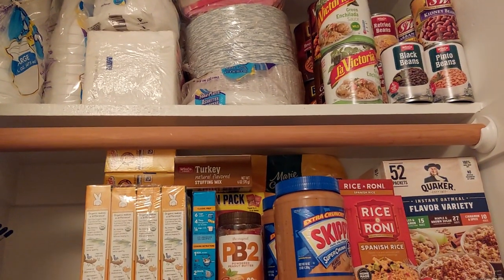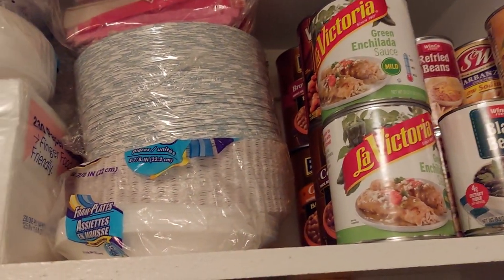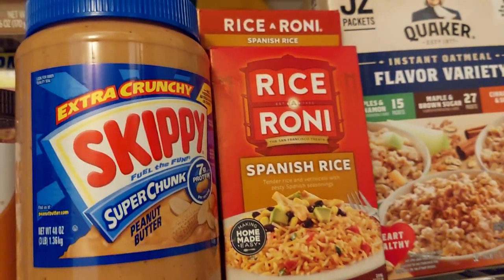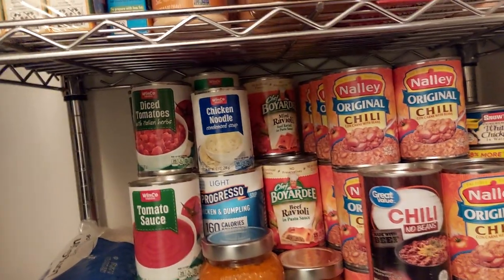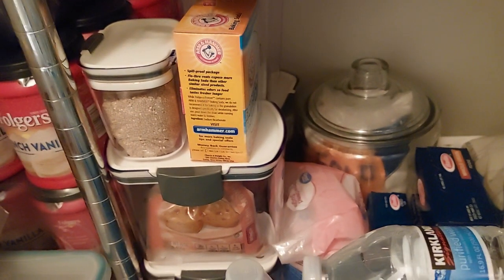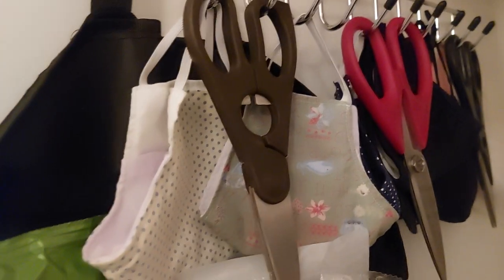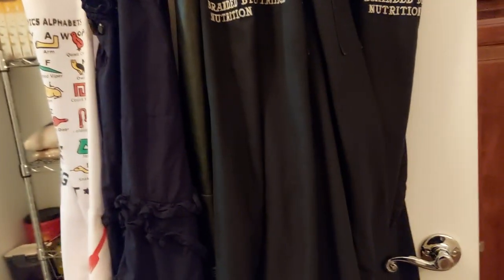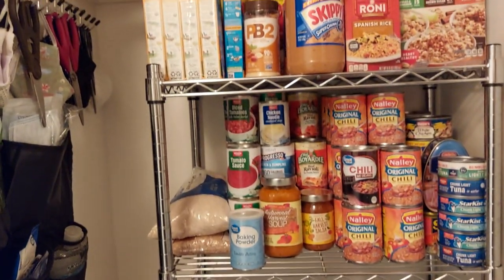How to turn a Coat Closet into a Prepper Pantry/ Food Storage for Beginners